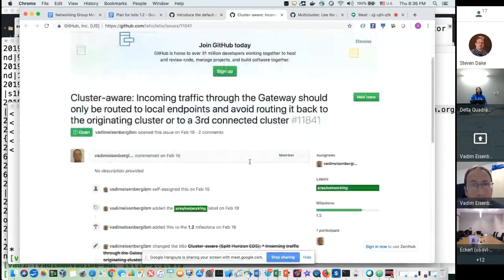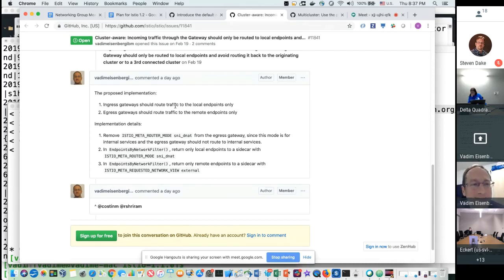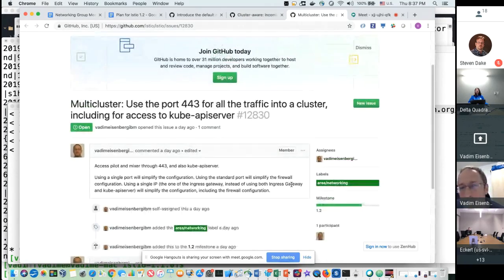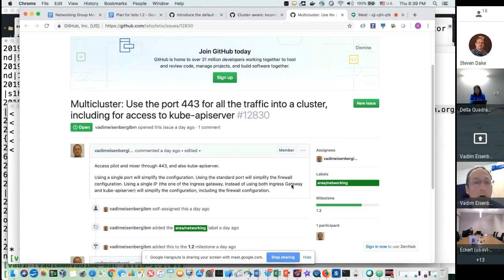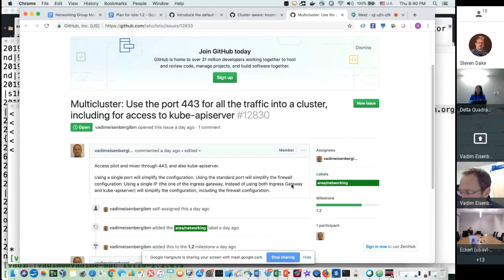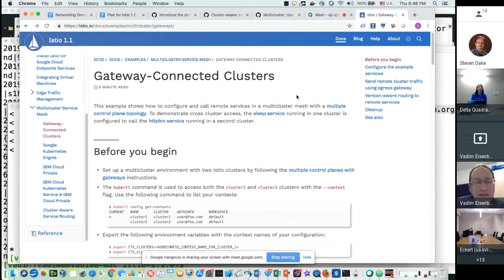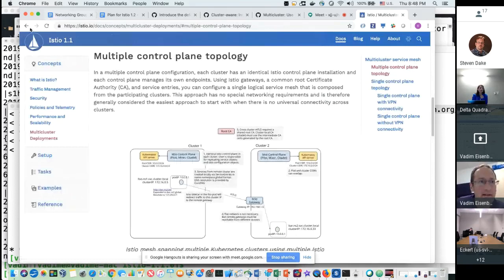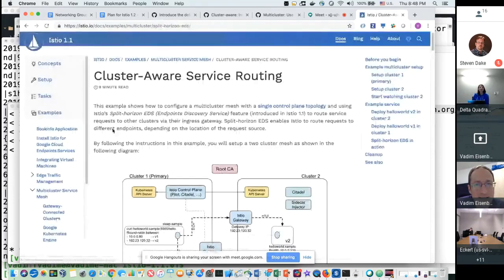Istio networking WG meeting - 2019-03-28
- 1.2 Release scope proposal from TOC
What is expected behavior?  How should we fix?
- Readiness and Endpoints via MCP - promiscuous listener could solve the chicken-and-egg issue